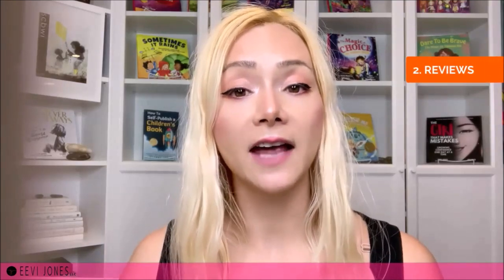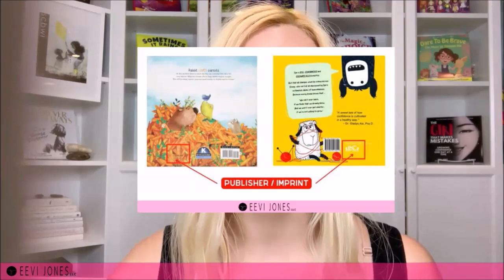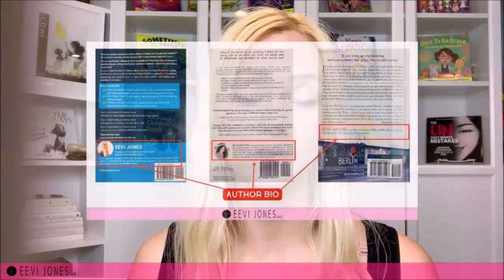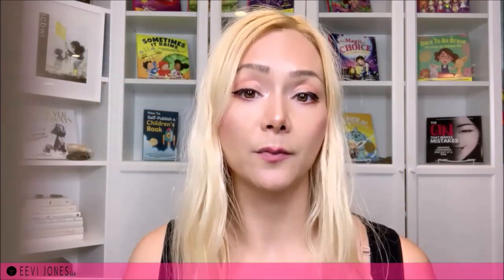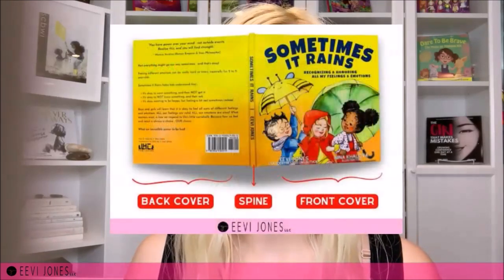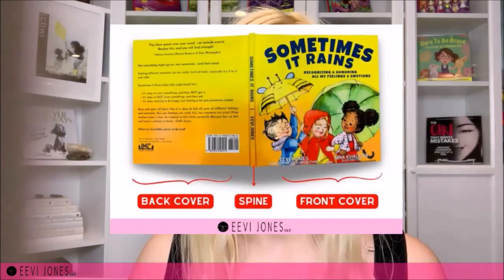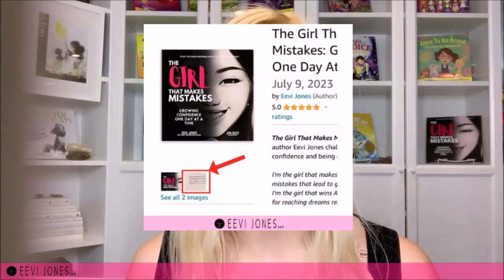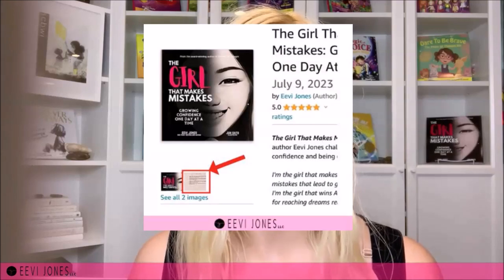Children's Book BACK COVER - Everything You Need (+ Ideas & Examples)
If you've been looking for some creative ideas for the BACK COVER of your beautiful children's book and your cover sleeve or sheet, then this video is for you!

First, we're going to take a closer look at back covers (including lots of examples and ideas), and then we'll look at how to put together our cover SLEEVE, which we will need for ALL our physical copies of our children's book.